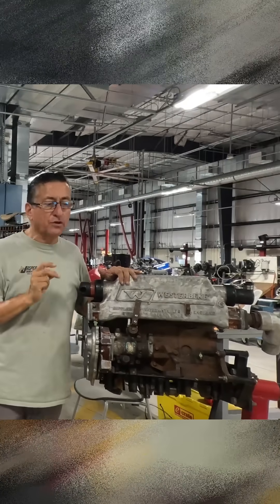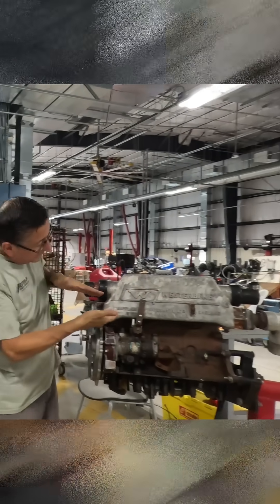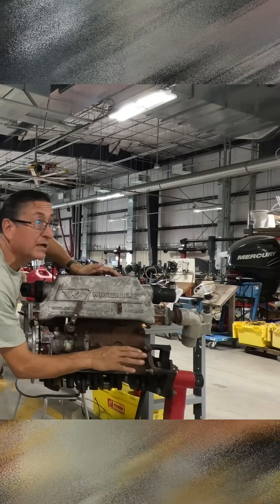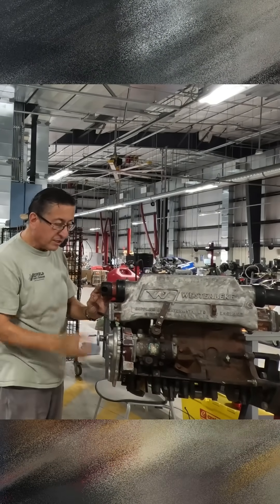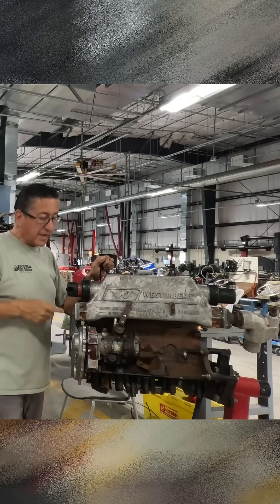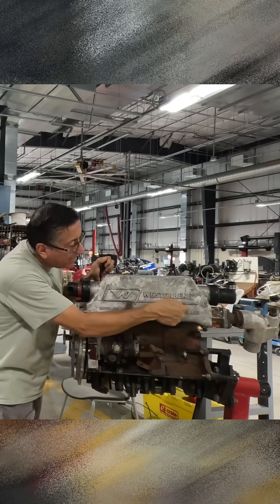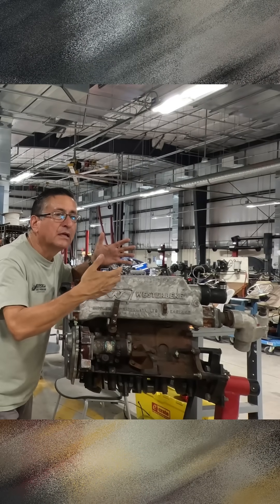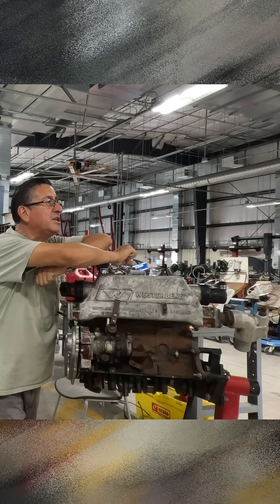Diesel Engine Hydrolock